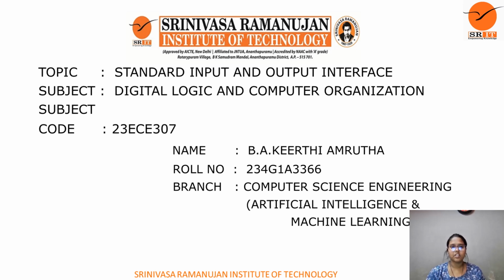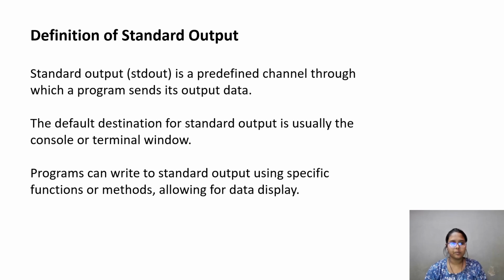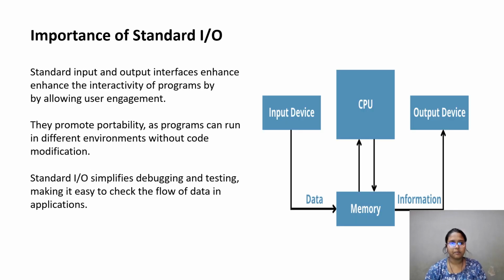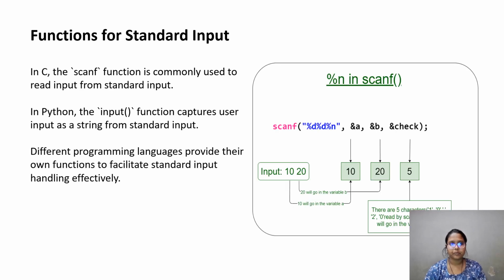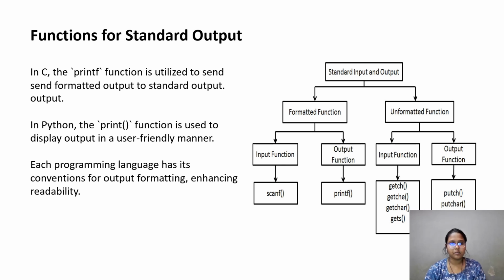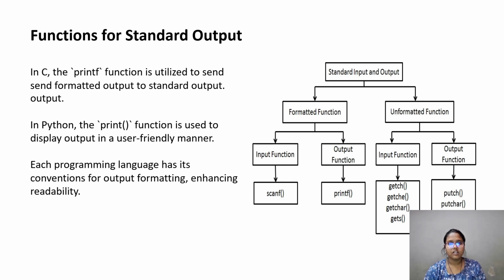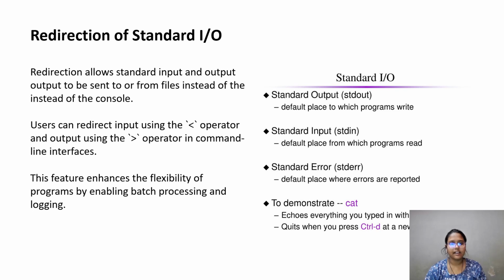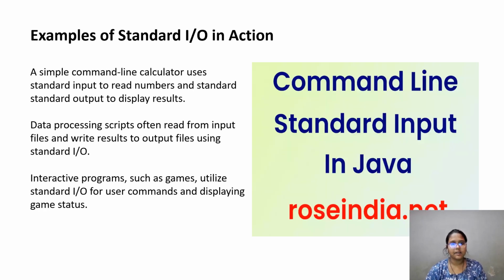Standard Input And Output Interface